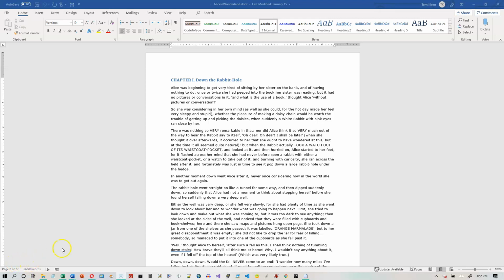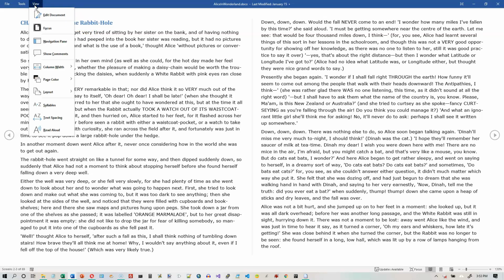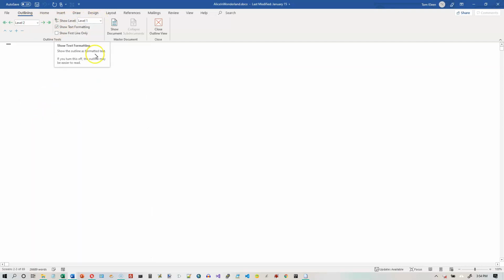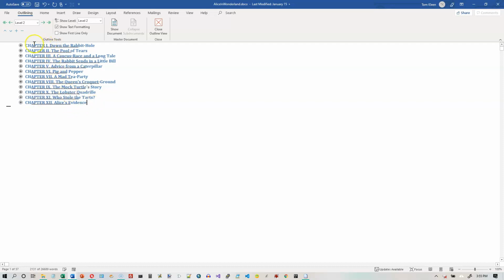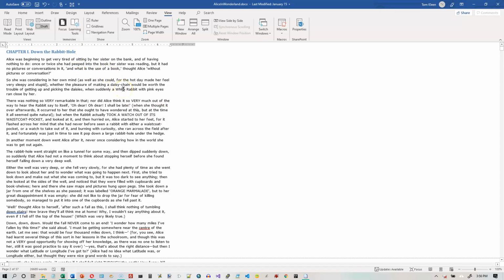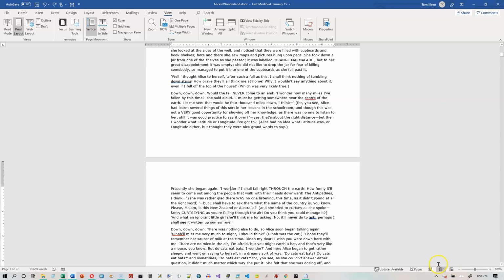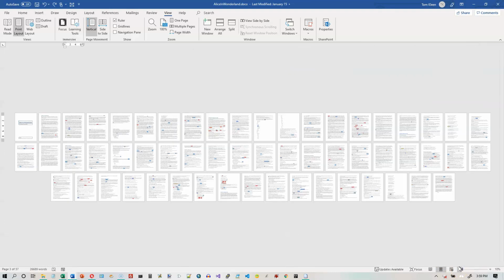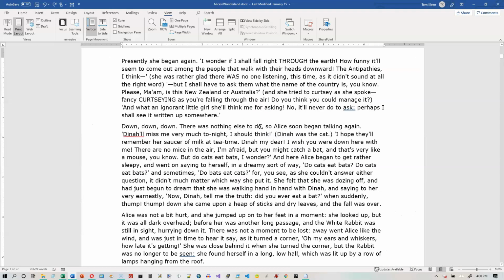Word 2019/365: Views and Zoom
How to change views and the zoom factor in Word.